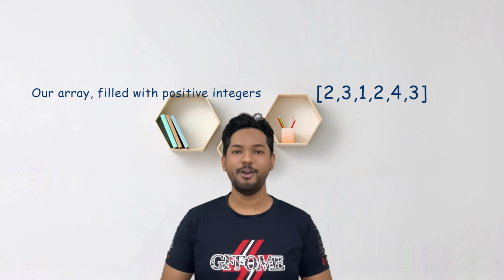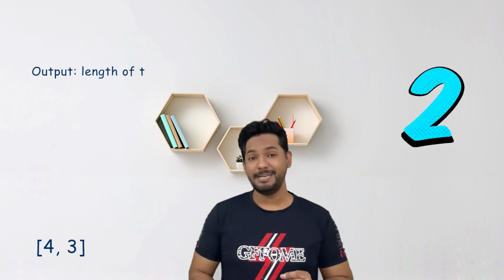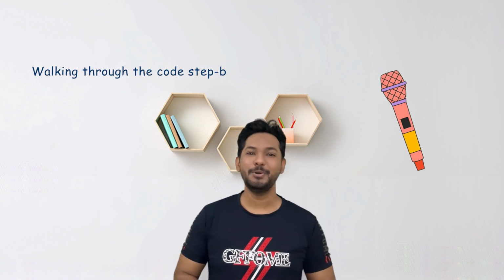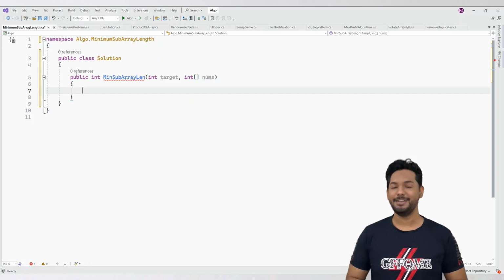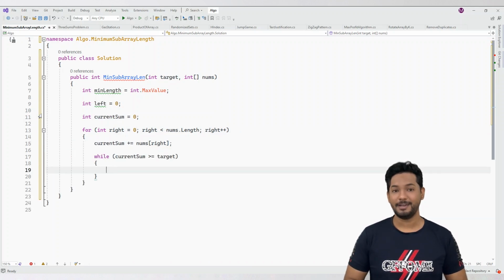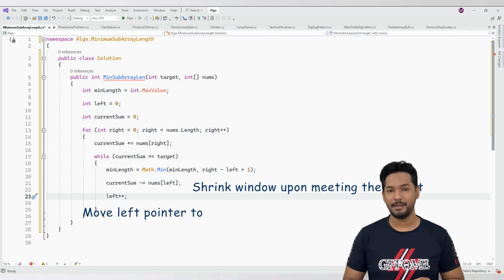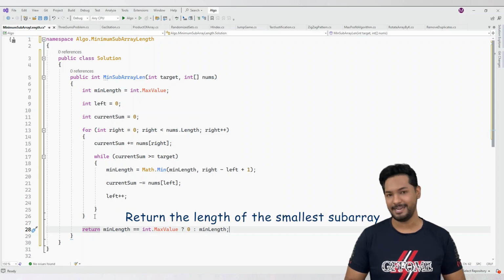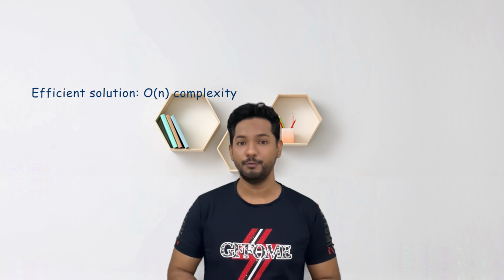Solving the Minimum Size Subarray Sum Problem | Sliding Window Technique Explained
In this video, we’ll tackle the Minimum Size Subarray Sum problem, a popular coding challenge that’s frequently asked in technical interviews. Join us as we break down the problem, discuss why a sliding window approach is optimal, and walk through a detailed line-by-line C# code solution. Whether you’re prepping for an interview or brushing up on sliding window techniques, this tutorial has you covered. I’ll also share some personal insights and practical coding tips along the way! Let’s dive in and decode this problem together.